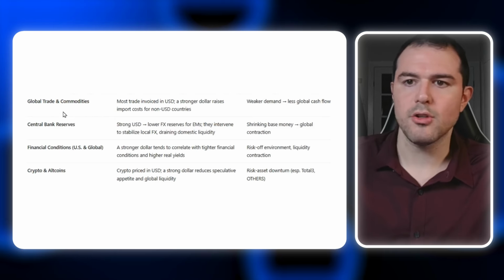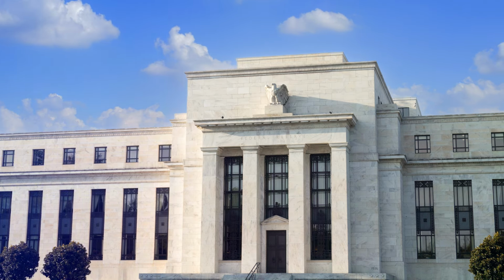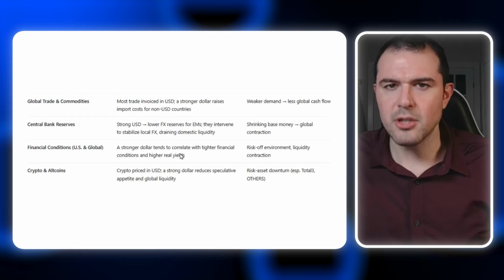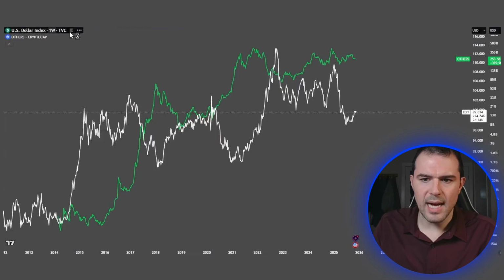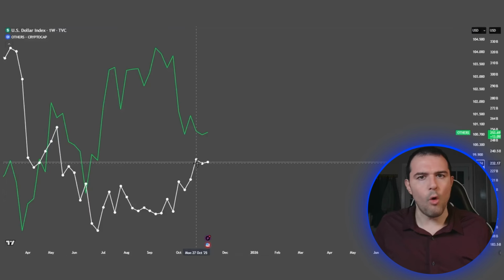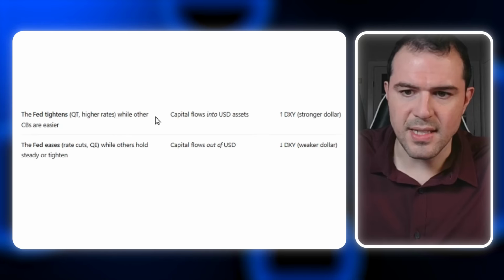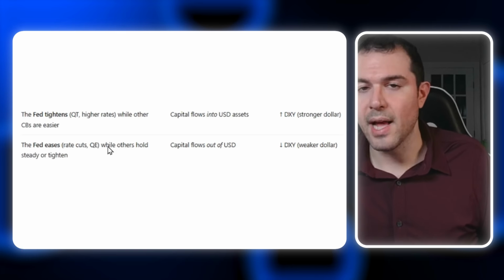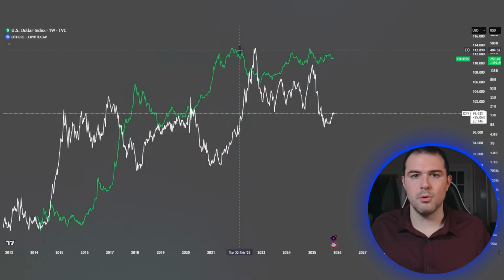Crypto Whales Are Using THIS (Here’s What It Says Next)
The DXY - the U.S. Dollar Index - quietly drives every crypto and risk asset cycle. In this video, we break down what it is, how it impacts Bitcoin, Ethereum, and altcoins, and why its next move could decide where the entire market goes next.

💸 Want to buy Crypto AND SAVE?? 💸

✅ Tangem is an industry-leading cold-storage wallet ANYONE can easily use!

💯 AVOID SCAMS  💯

✅ Sign-up to NordVPN and remain ✔️Private ✔️Safe ✔️For $3 a Month!